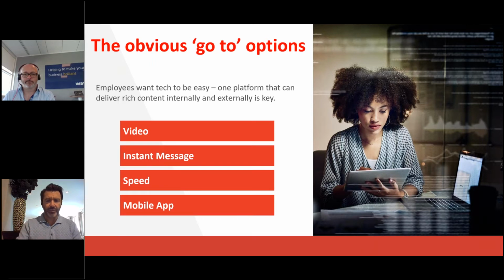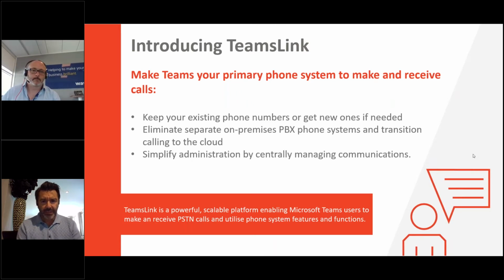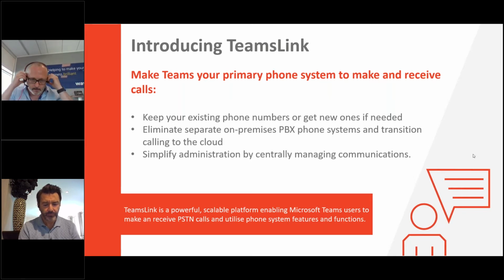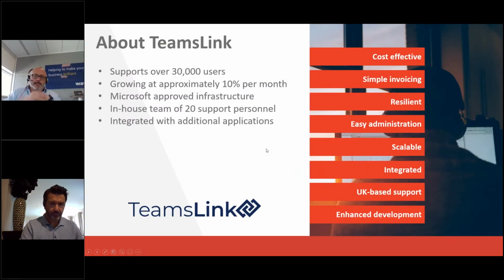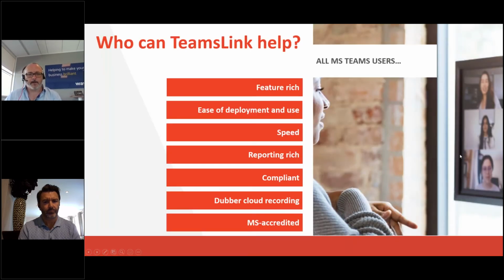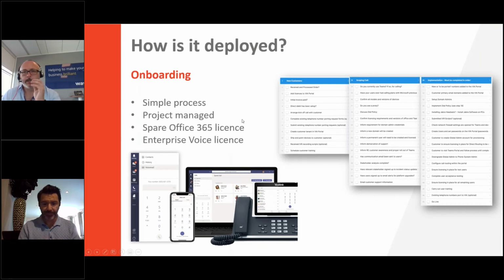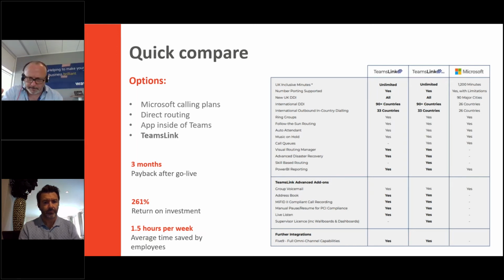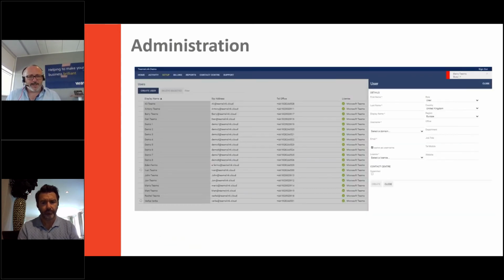Webinar catch-up: Unleash the UC capabilities of Microsoft Teams Introducing TeamsLink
Cloud technology disruptor Vapour is taking Microsoft Teams to the next level with the introduction of TeamsLink – a powerful direct routing solution which enables efficient, compliant external voice calls from within Microsoft Teams.

In this 50-minute session – ‘Unleash the UC capabilities of Microsoft Teams — Introducing TeamsLink’ – Vapour is joined by Barry Ward, product director and TeamsLink specialist from Wavenet.